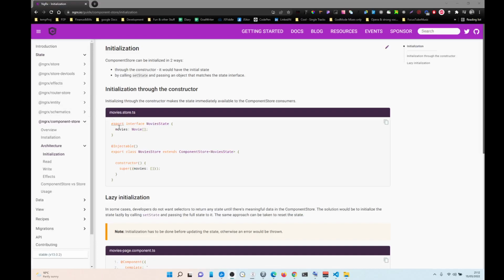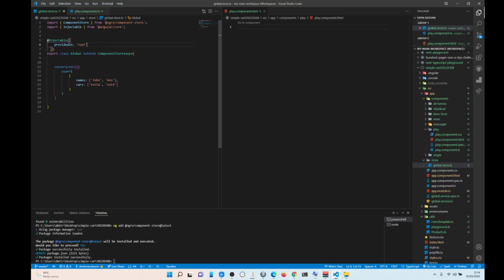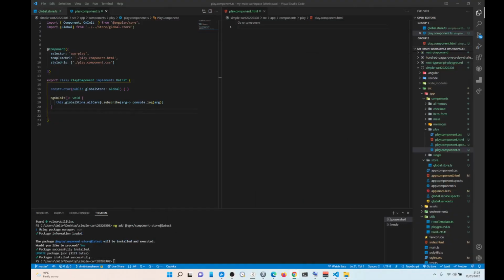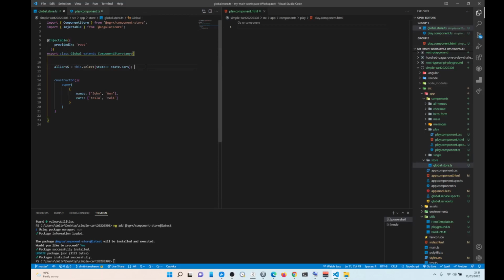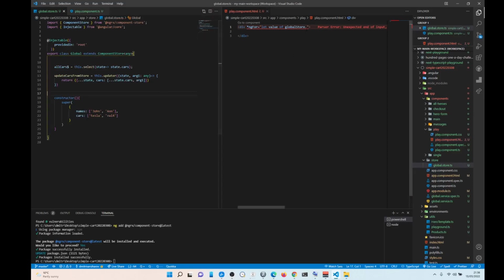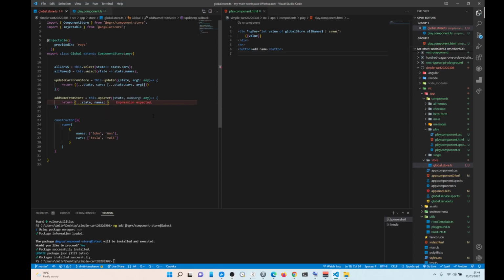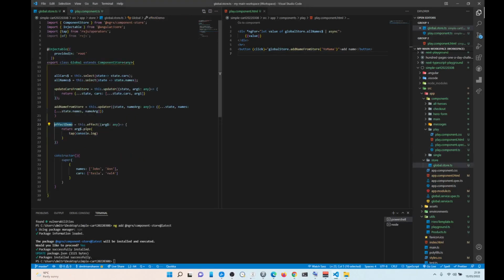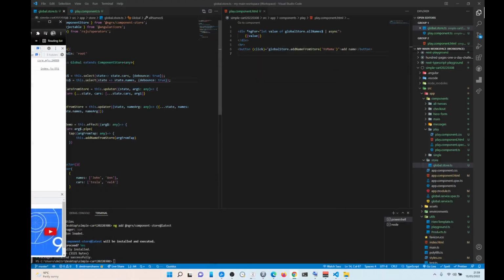@ngrx/component-store, component store, redux basic store, angular component store - FULLY EXPLAINED